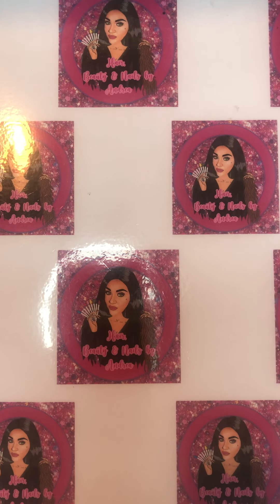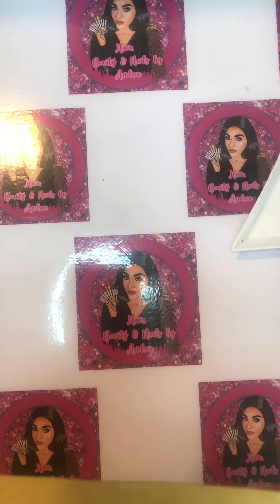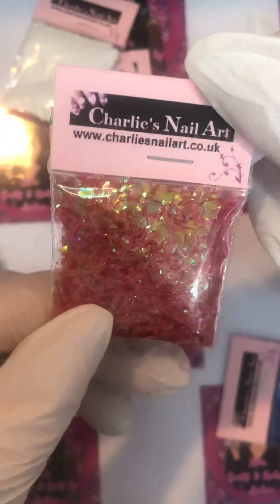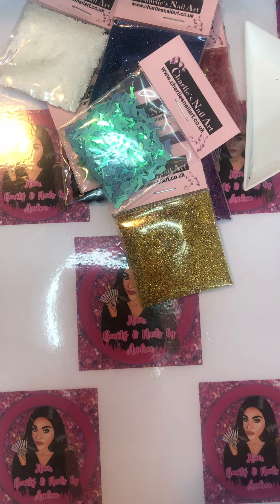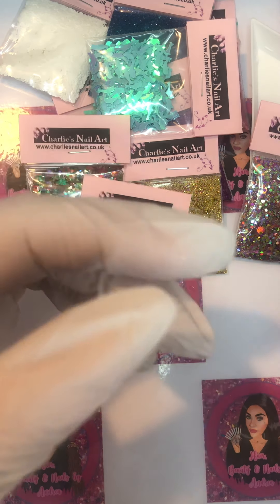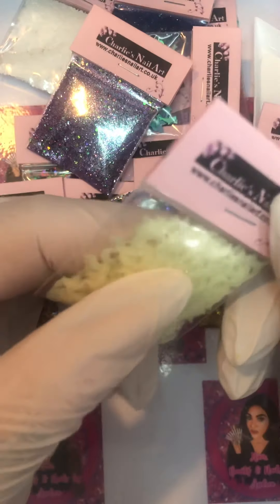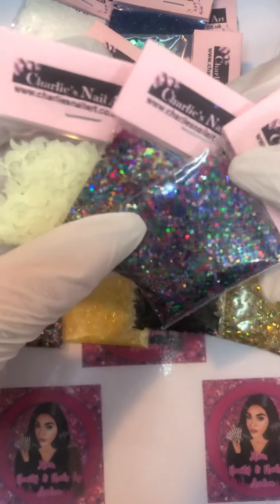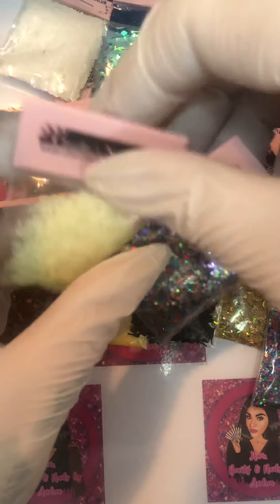Charlies nail art supplies nail mail !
@Charliesnailartsupplies nail mail , shiney things xx